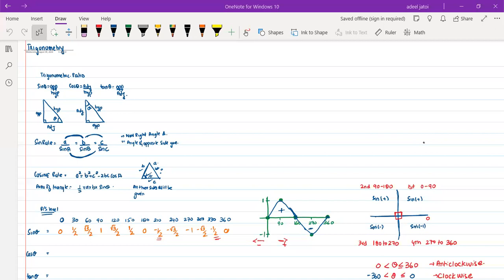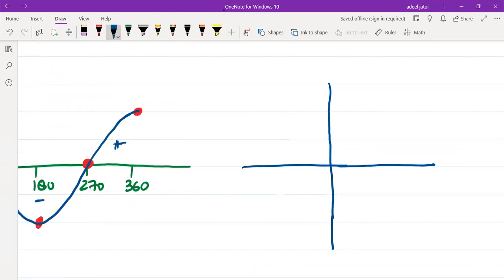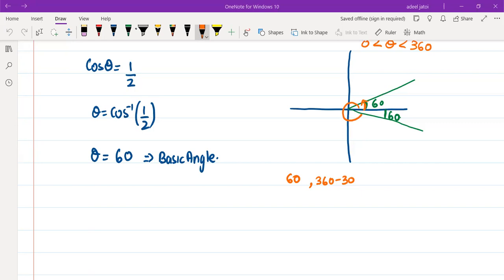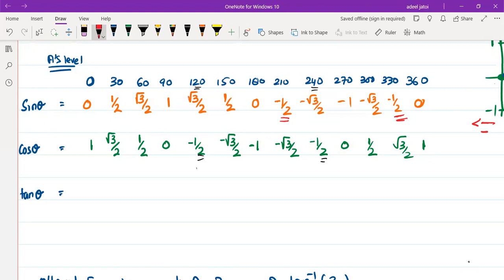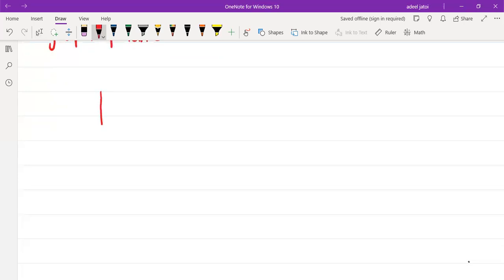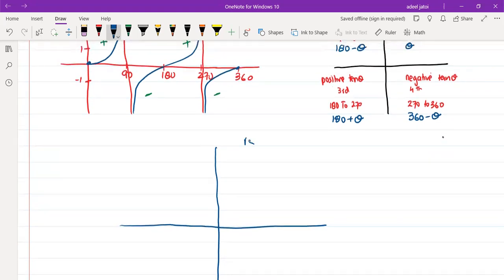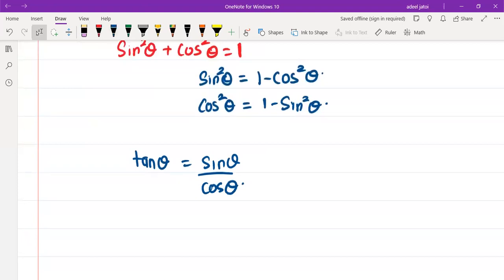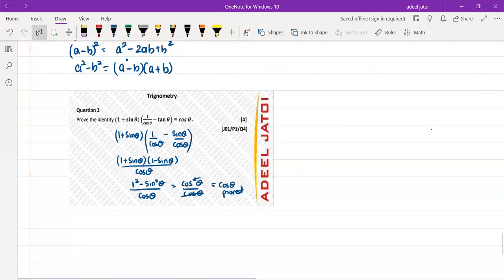Sir adeel jatoi trigonometry part cos@ tan @ graphs and identites part 2